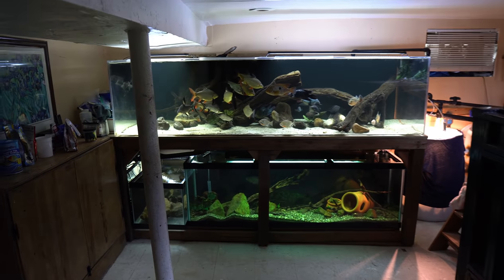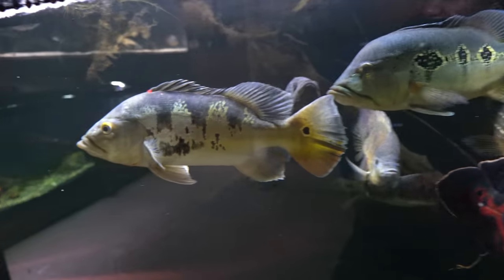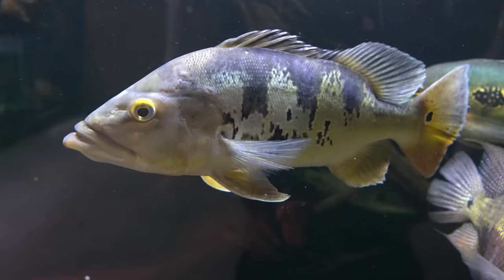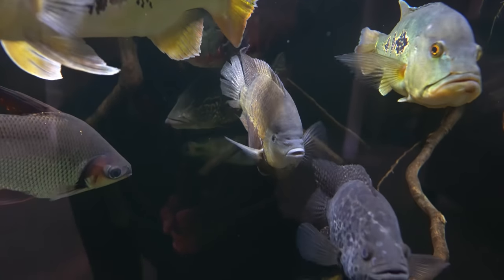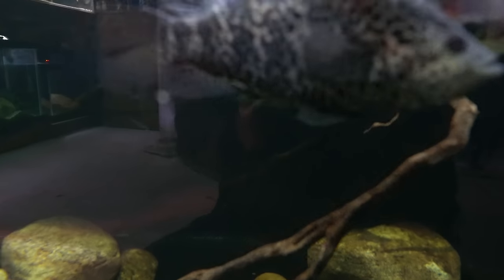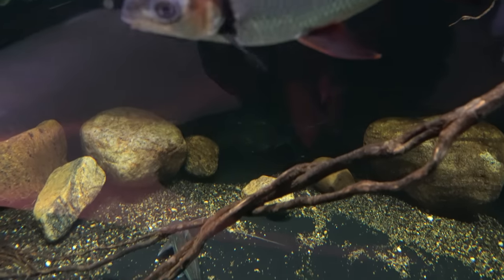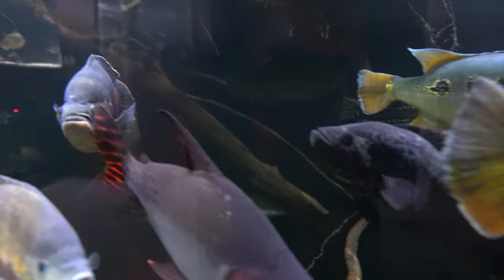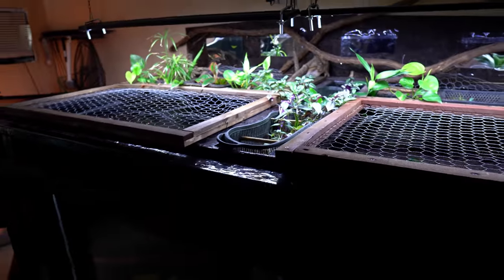DIY Nature Aquariums: Fish Room Tour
Today we take a look at my 7 nature aquariums ranging in size from 20 gallons to 880 gallons. These are more than just "fish tanks", they are eco systems supporting life both big and small!

Video Chapters:
880 Gallon Monster Tank 0:14
350 Gallon Aquarium 6:33
Aquaponics Sump 12:41
125 Gallon Indonimus Tank 13:10
40 Gallon Breeder 16:27
125 Gallon Veija Grow out 17:38
20 Gallon No Tech Tank 20:28
210 Gallon African Cichlid Tank 26:27
Ponds 29:12